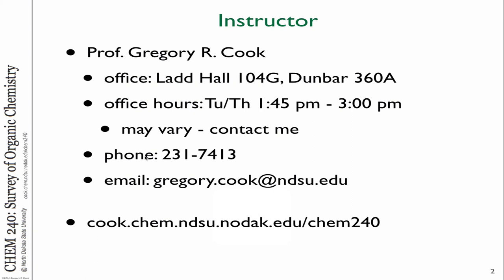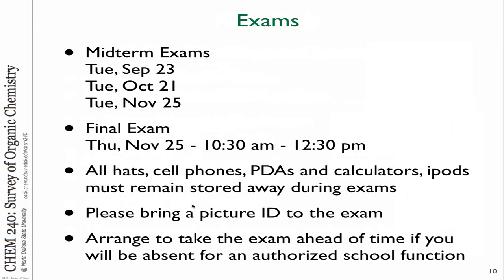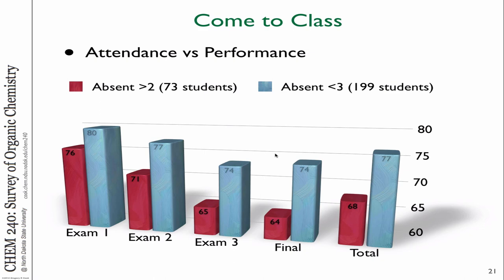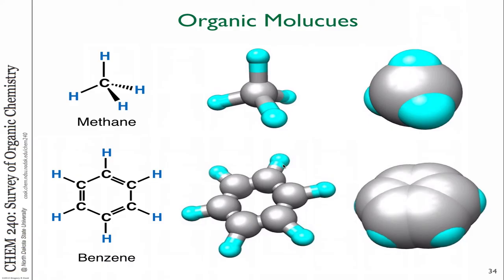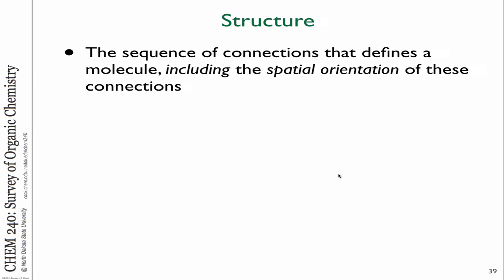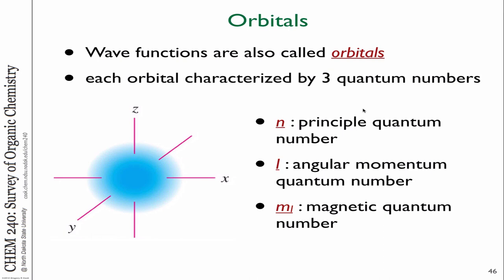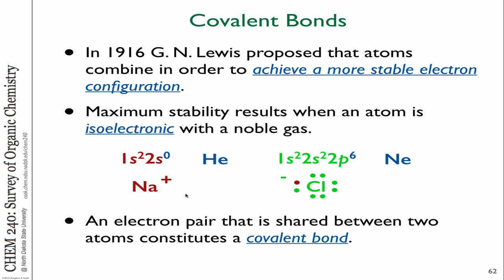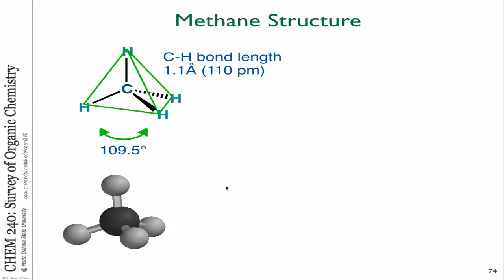CHEM 240 - Lecture 01 - Introduction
Chemistry 240 - Survey of Organic Chemistry 2014
Lecture 01 - Introduction to the syllabus, Introduction to Organic Chemistry, Chapter 01 - Structure and Bonding